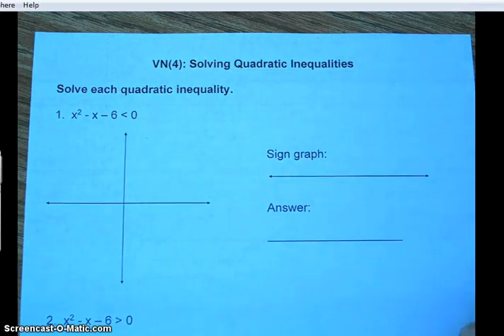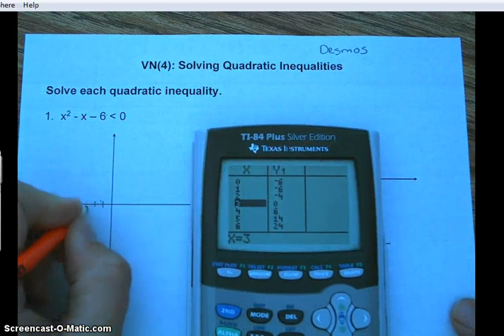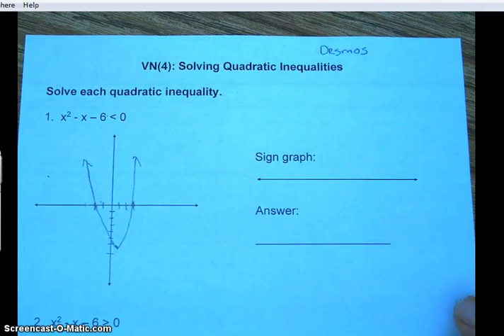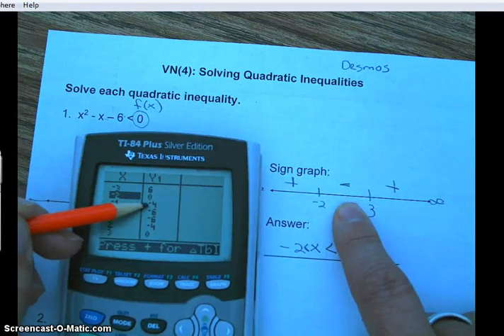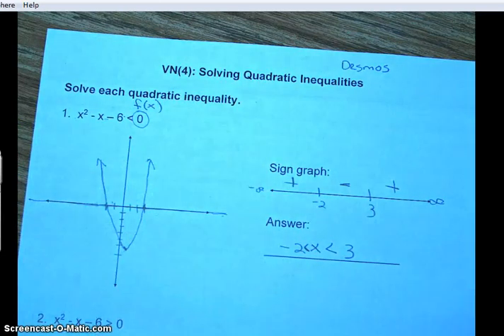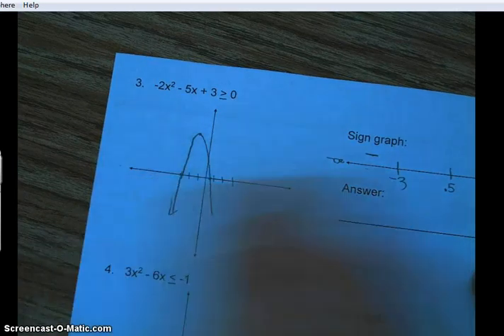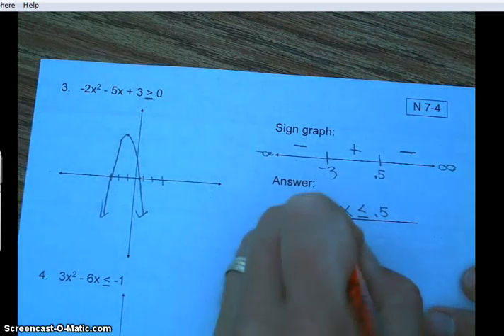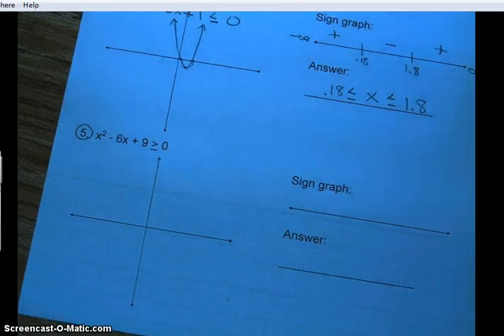Solving Quadratic Inequalities